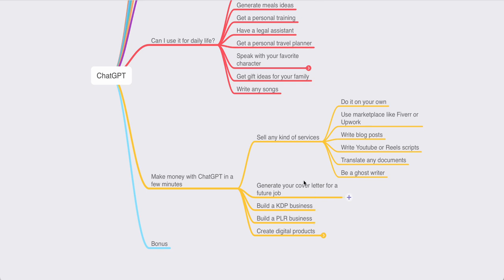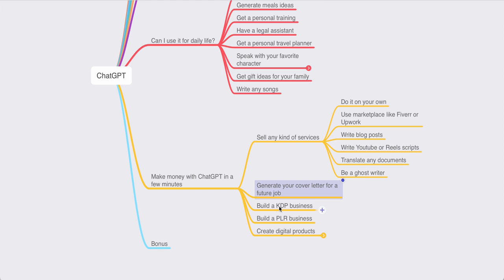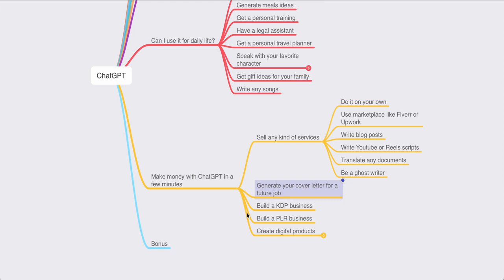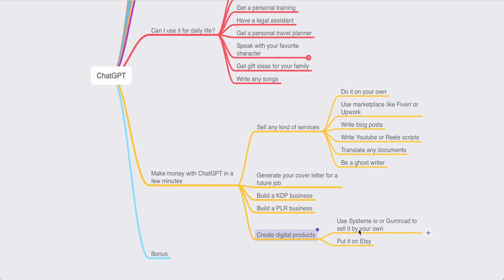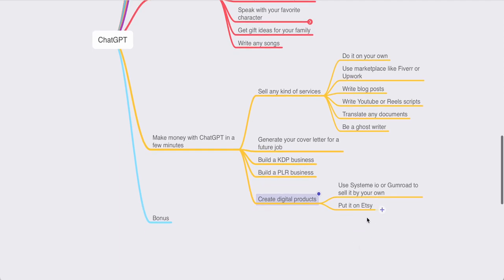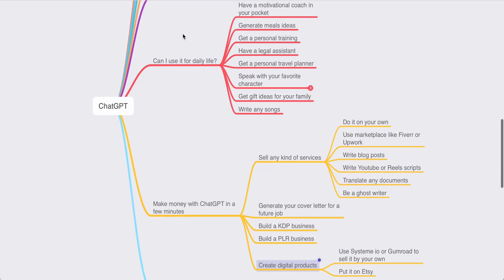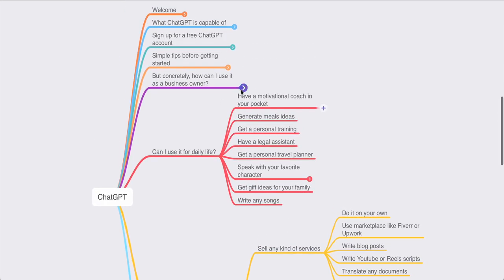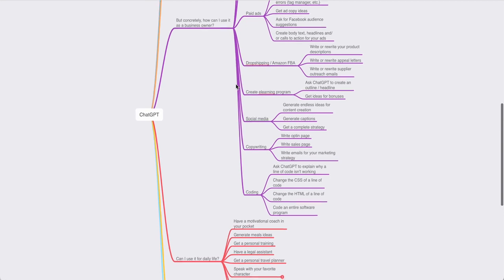Lecture 19 | Additional ways to make money with ChatGPT | Chat GPT for beginners to professional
chat gptopenai
chatbot gpt
openai chatbot gpt
openai chatgpt
openai
chatgpt tutorial
chatgpt
Chat GPT for beginners to professional | Chat gpt training tutorial